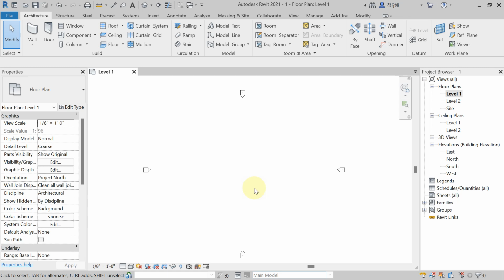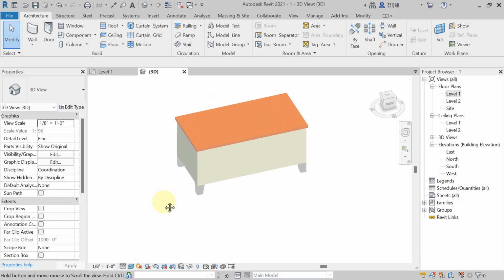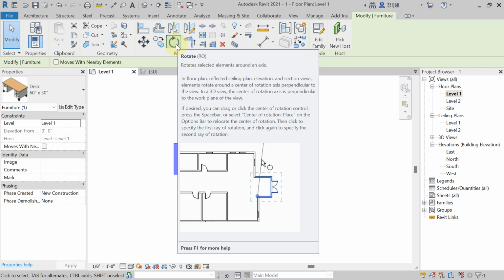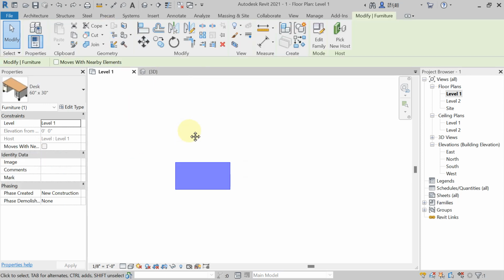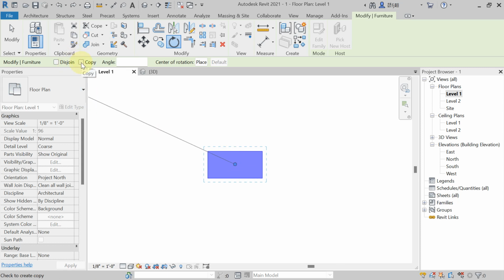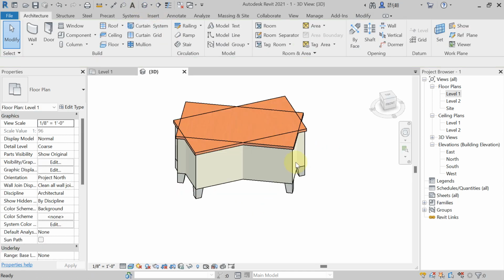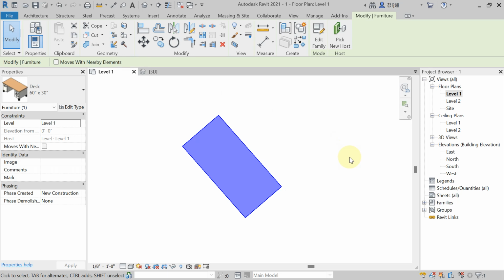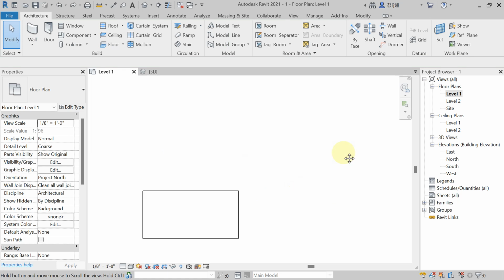Rotate Command in Revit | Step-by-Step Tutorial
🔄 Master the Rotate Command in Revit! 🚀
📐 In this step-by-step tutorial, learn how to efficiently use the Rotate Command in Revit to adjust the orientation of elements in your design. Enhance your project precision and speed with this essential tool! 🏗️💻

💡 What You'll Learn:
✅ How to use the Rotate Command in Revit
✅ Step-by-step guide for rotating elements
✅ Tips for accurate rotations and positioning

🎯 Whether you’re new to Revit or looking to refine your skills, this tutorial is perfect for boosting your design efficiency!